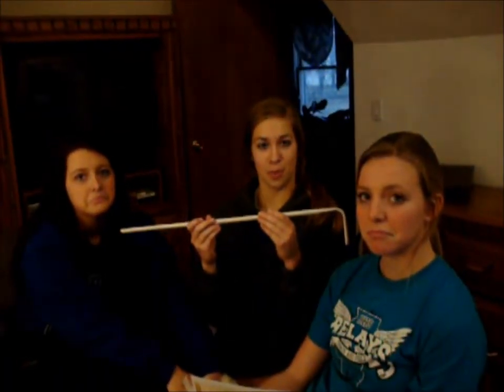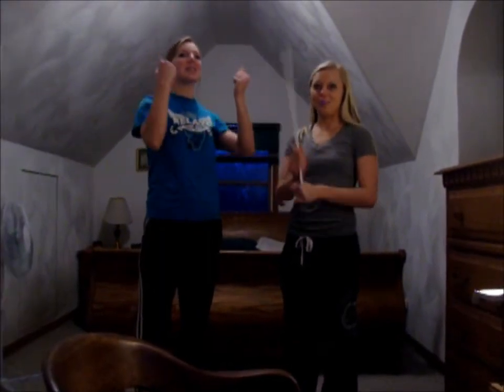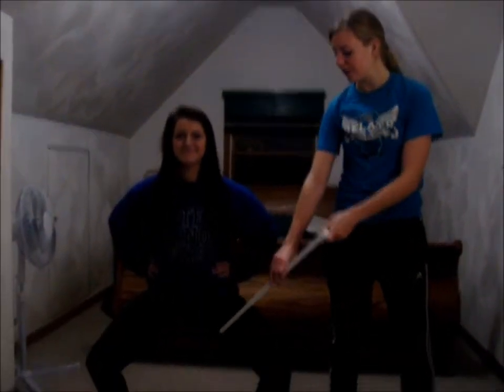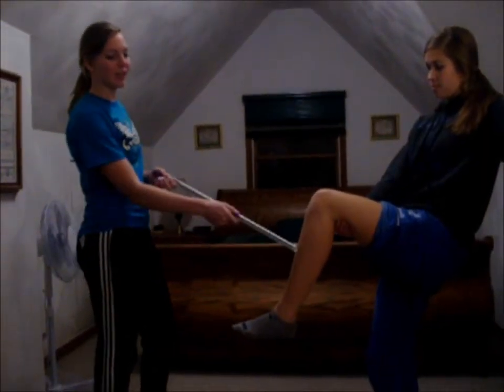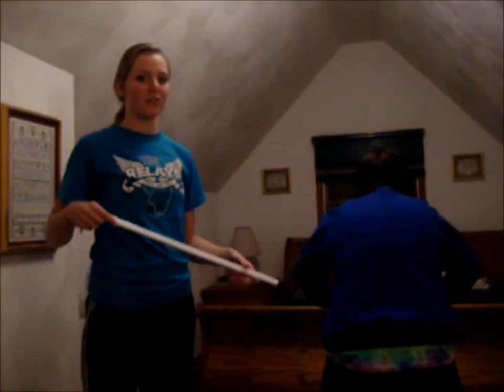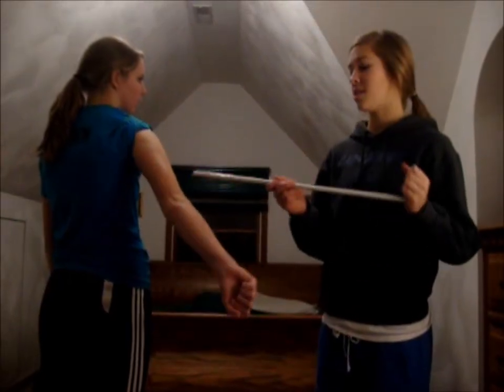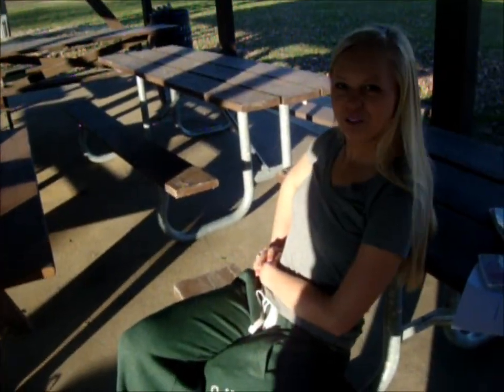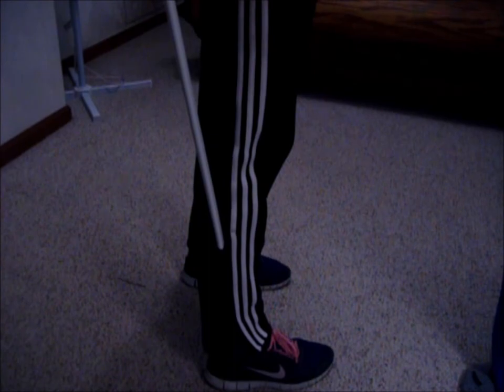Muscles- Olivia, Georgi, Emily, and Maci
5th hour Anatomy